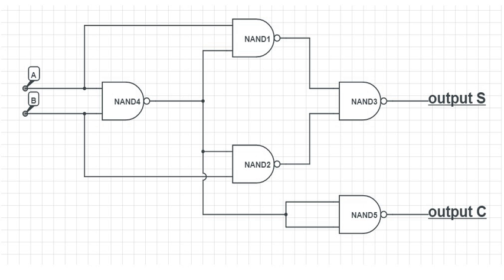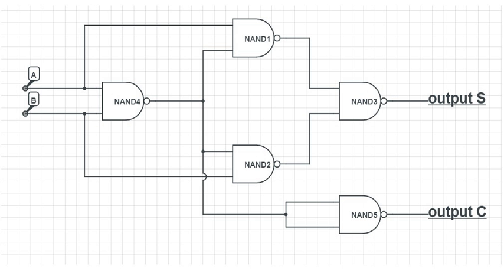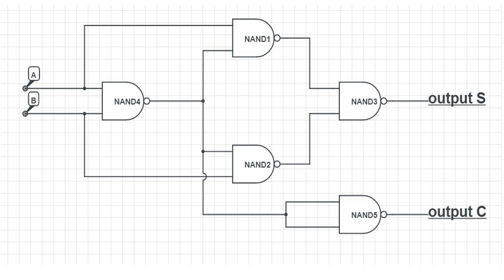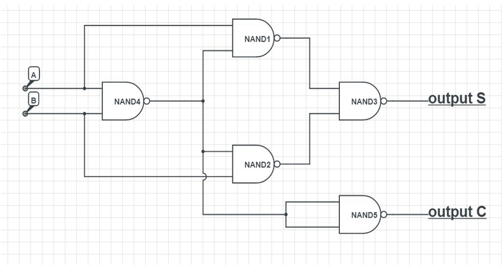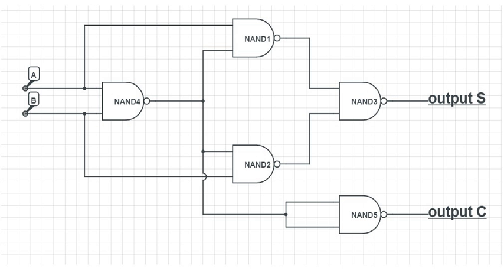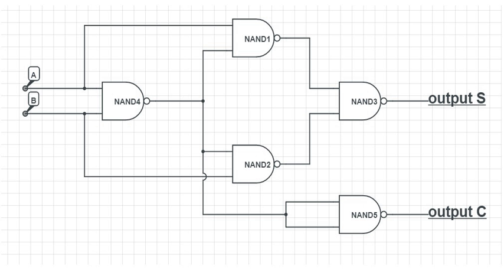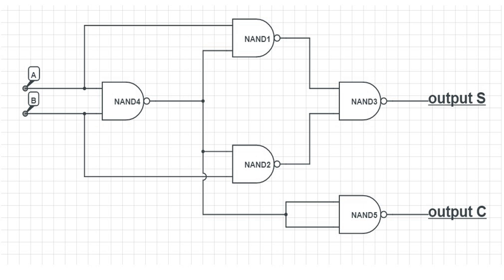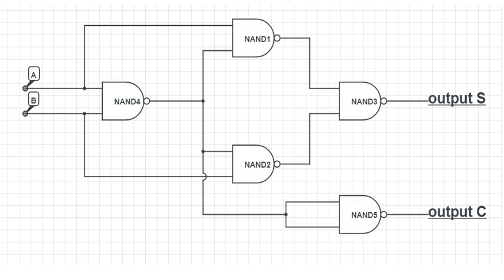Adder (electronics) | Wikipedia audio article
00:00:47 1 Binary adders
00:00:56 1.1 Half adder
00:01:56 1.2 Full adder
00:02:49 1.3 Adders supporting multiple bits
00:05:18 1.3.1 Ripple-carry adder
00:05:28 1.3.2 Carry-lookahead adder
00:08:14 1.3.3 Carry-save adders
00:10:05 1.4 3:2 compressors
00:10:44 2 See also
00:11:57 3 References

- Socrates

SUMMARY
An adder is a digital circuit that performs addition of numbers.
In many computers and other kinds of processors adders are used in the arithmetic logic units or ALU. They are also utilized in other parts of the processor, where they are used to calculate addresses, table indices, increment and decrement operators, and similar operations.
Although adders can be constructed for many number representations, such as binary-coded decimal or excess-3, the most common adders operate on binary numbers.
In cases where two's complement or ones' complement is being used to represent negative numbers, it is trivial to modify an adder into an adder–subtractor.
Other signed number representations require more logic around the basic adder.